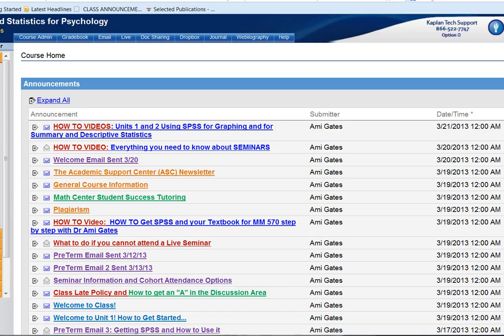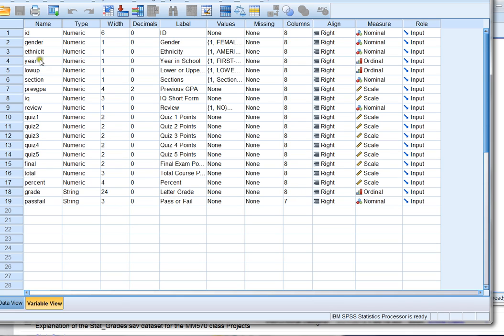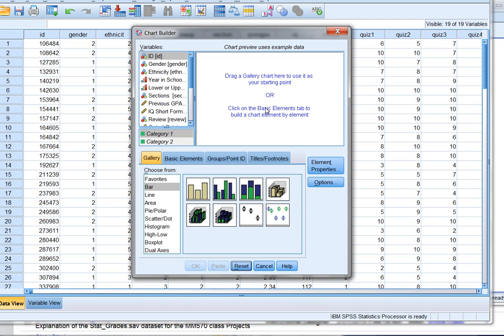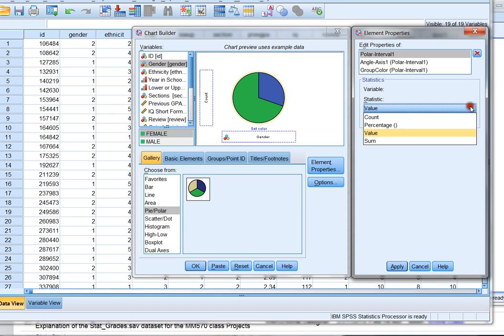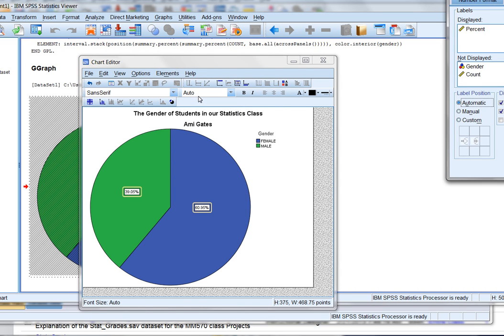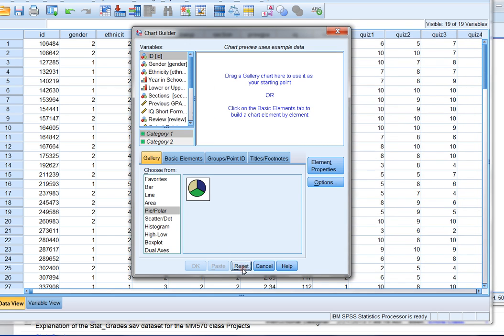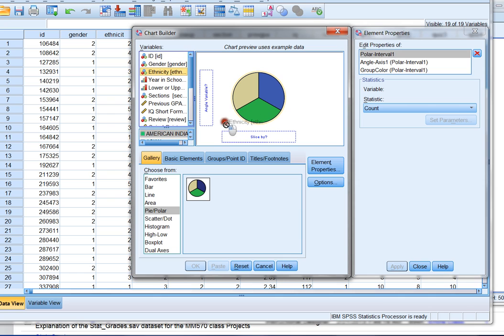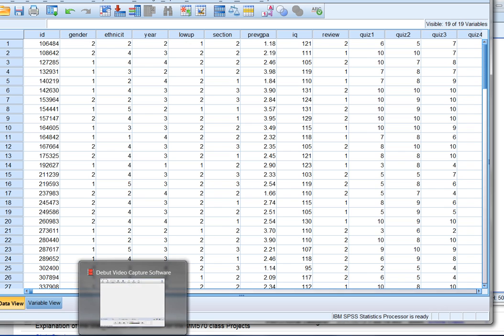HOW TO VIDEO Dr Ami Gates MM570 Unit1and2 Using SPSS to Create Graphs Avoiding SPSS Errors